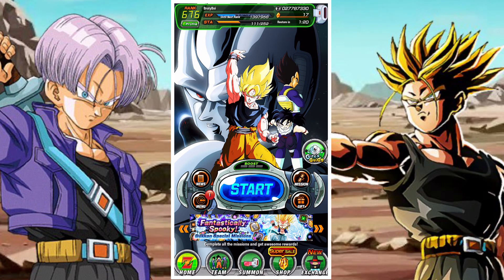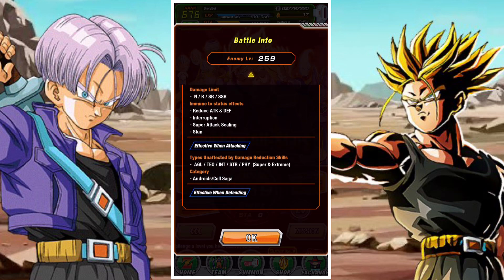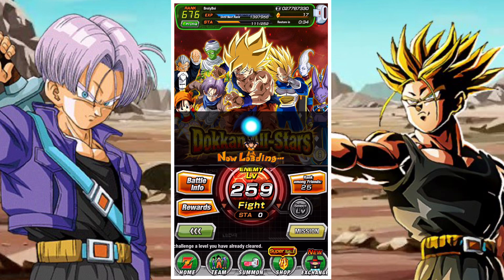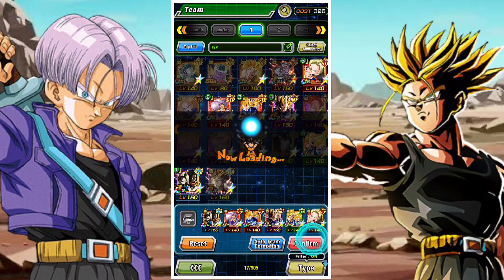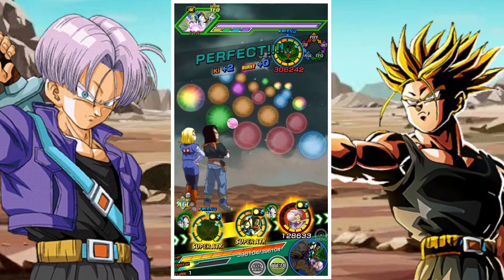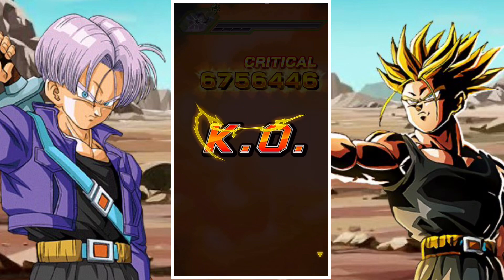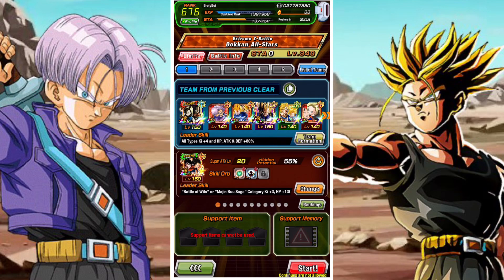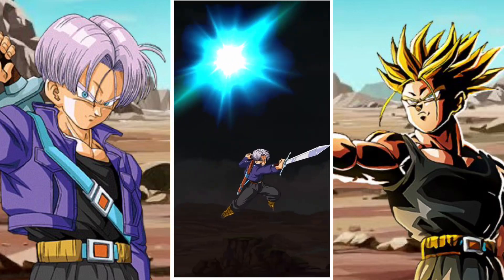ANDROID/CELL SAGA CATEGORY: STAGE 259-340 DOKKAN ALL-STARS EXTREME Z BATTLE: DBZ DOKKAN BATTLE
In this video we take a look at the Dokkan All-Stars raid and how players can earn a large amount of rewards by taking on the massive 999 stage event in dokkan battle.

In this video we take a look at the stages 259-340 which requires players to use the Androids/Cell Saga Category in DBZ Dokkan Battle.